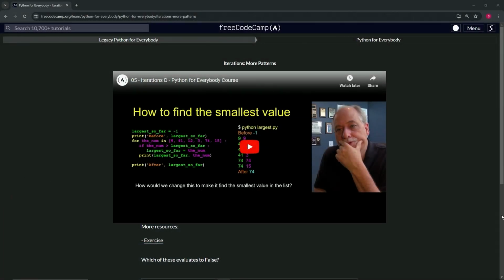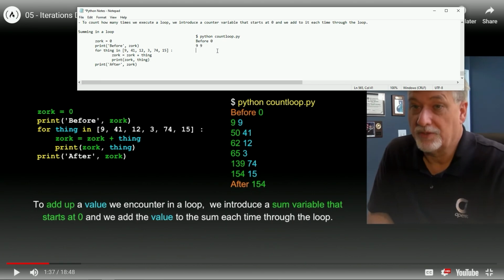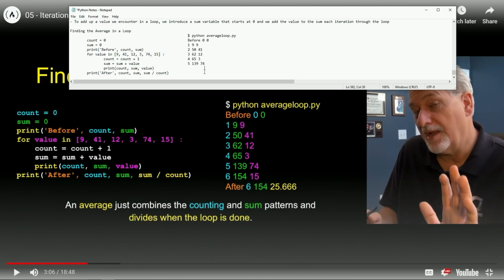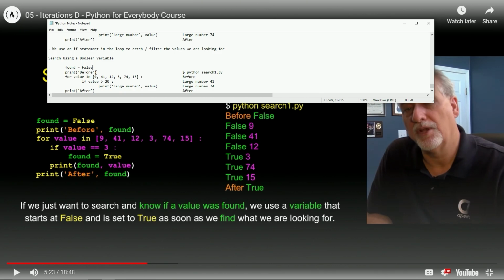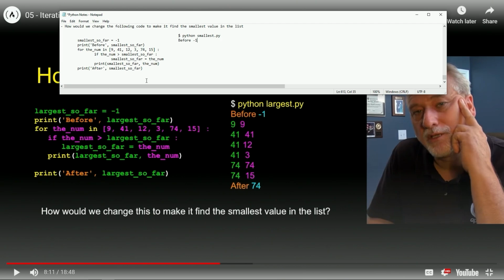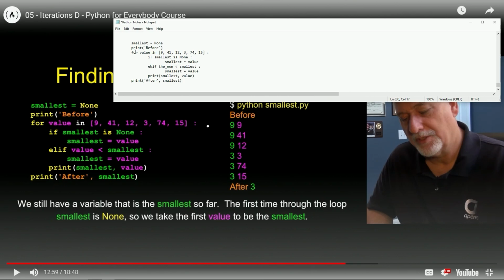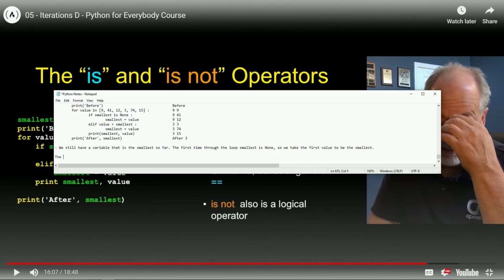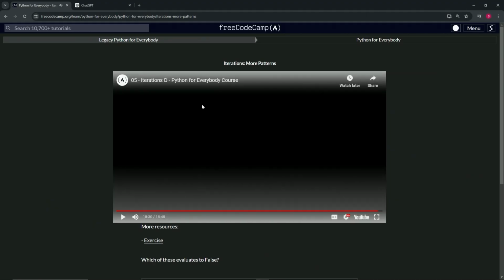Iterations: More Patterns | freeCodeCamp | Legacy Python for Everybody 14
🌟 "Master Iterations and Loop Patterns in Python: FreeCodeCamp Legacy Python Series" 🌟

Welcome to our FreeCodeCamp Legacy Python series! In this video, we dive into "Iterations and More Patterns," continuing from Chapter 5 of the Python for Everybody course. Let's explore how to utilize loops efficiently in Python!

📌 Key Learning Objectives:

**Understanding Loop Patterns**: Discover how to implement various loop patterns, such as counting in a loop, summing values, and finding the largest or smallest value.

**Iteration Variables**: Learn how to use iteration variables to track changes and update values during each loop iteration.

**Practical Examples**: We provide hands-on examples, including using loops to iterate through lists and perform operations on each item.

**Optimizing Loop Performance**: Understand the importance of optimizing loops to enhance code efficiency and prevent unnecessary computations.

📊 Enhance Your Python Skills:

This chapter is crucial for mastering loop techniques in Python. By understanding loop patterns and iteration variables, you can write cleaner and more efficient code, making repetitive tasks easier to handle.

✏️ Step-by-Step Guidance:

Follow along as we break down complex loop structures, from the basics of counting to more advanced summing and comparison techniques. We will also touch on best practices for clean and efficient code writing.

🌍 Community Engagement:

Join the FreeCodeCamp community to share your progress, ask questions, and connect with peers. Engaging with others will deepen your understanding and help you grow as a Python programmer.

📈 Build Your Coding Portfolio:

Completing this chapter shows your ability to work with loops in Python. This is a valuable skill that will enhance your coding portfolio, showcasing your readiness for more complex programming challenges.

Ready to elevate your Python skills? Watch the video and follow along to master iterations and loop patterns in Python. Let's get started on this exciting journey together!